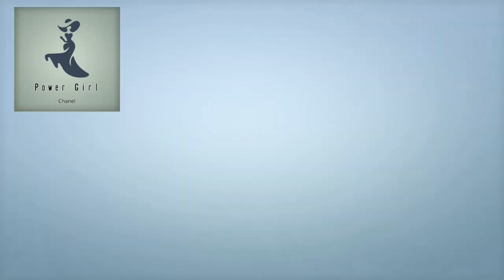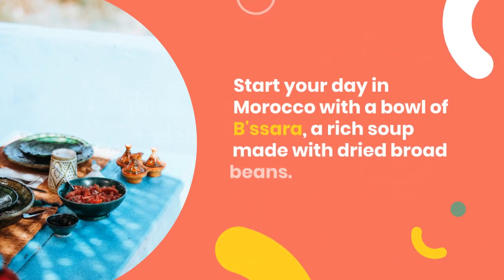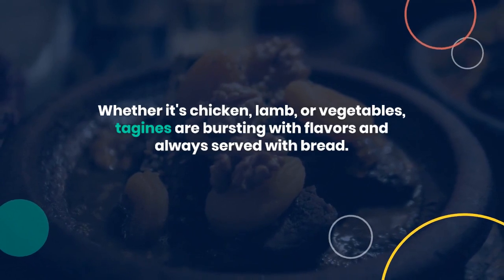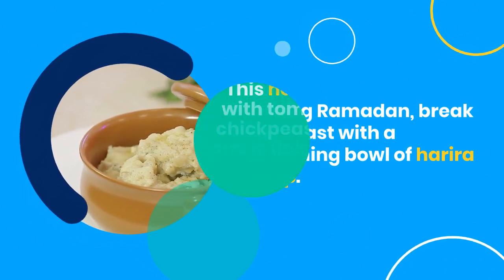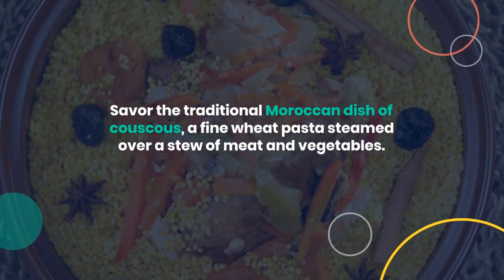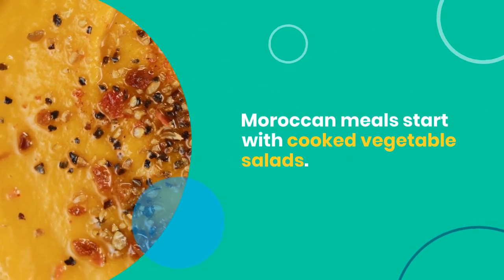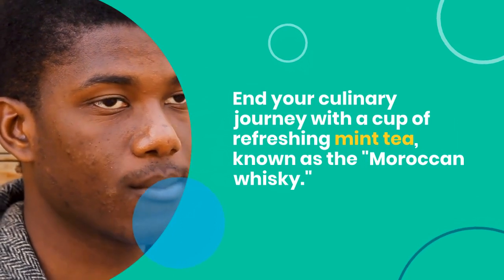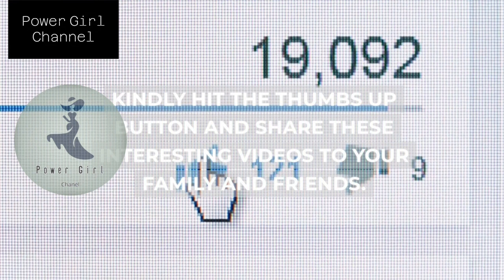Discover the Best International Eateries in Morocco ‼️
🍽️✨ Embark on a culinary journey through Morocco with us as we uncover the best international eateries in the country! From cozy cafes to fine dining restaurants, join us as we explore the diverse flavors and cultural influences that make Morocco a food lover's paradise.

🌍🍴 Indulge in a world of flavors in Morocco as we guide you through the top international eateries across the country! Whether you're craving Italian pasta, Japanese sushi, or French pastries, Morocco offers a melting pot of culinary delights waiting to be discovered. Join us for a gastronomic adventure you won't forget!

🥘🇲🇦 Discover the hidden gems of Morocco's dining scene with our guide to the best international eateries! From authentic Indian curries to mouthwatering American burgers, join us as we showcase the diverse culinary landscape of Morocco and uncover the must-visit restaurants for food enthusiasts.

🍽️🌟 Experience a fusion of flavors in Morocco with our curated list of the best international eateries! From traditional Moroccan tagines to exotic Asian cuisine, join us as we take you on a culinary adventure through the vibrant streets and bustling markets of Morocco.

🌍🍲 Get ready to tantalize your taste buds with our guide to the best international eateries in Morocco! From Spanish tapas to Lebanese mezzes, join us as we explore the rich tapestry of global flavors that have found a home in Morocco's bustling cities and quaint villages.
Hallo guys,  We will upload video about everything.

Recently uploaded
New to you
History